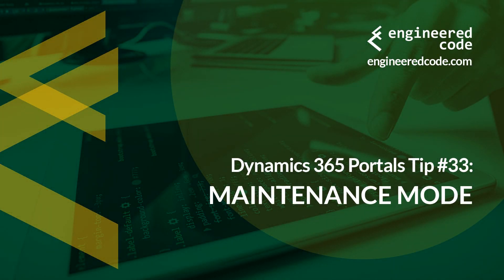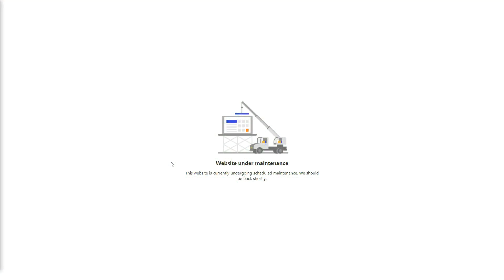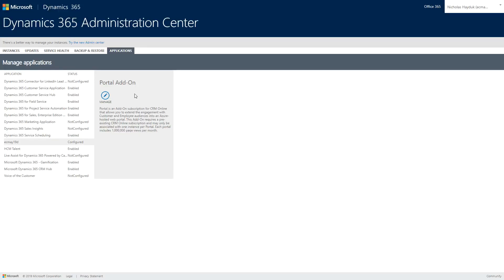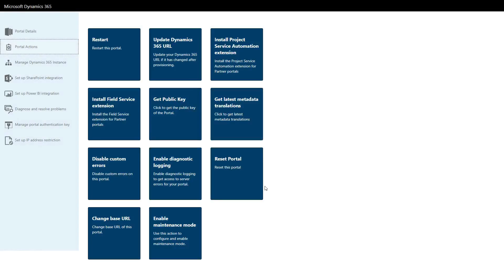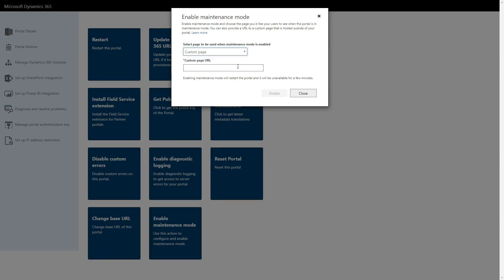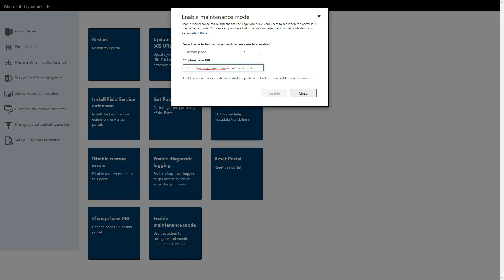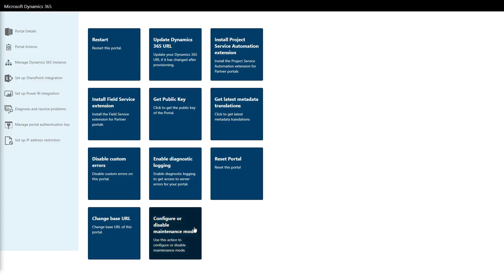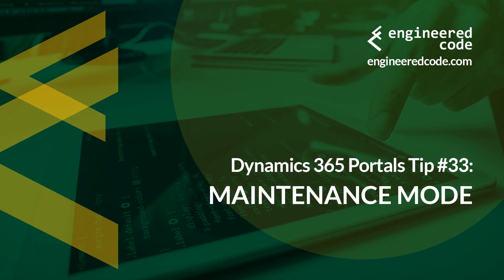Dynamics 365 Portals Tip #33 - Maintenance Mode - Engineered Code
Announced in the April '19 Release Notes, and now available, Maintenance Mode allows you to put up a user-friendly page when performing maintenance on your Portal, or if your Dynamics 365 instance is not available.